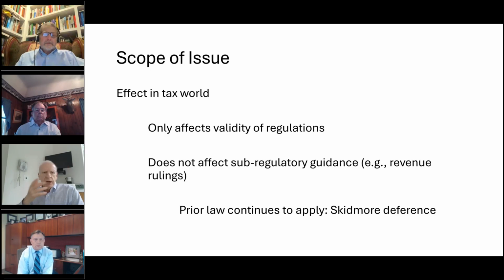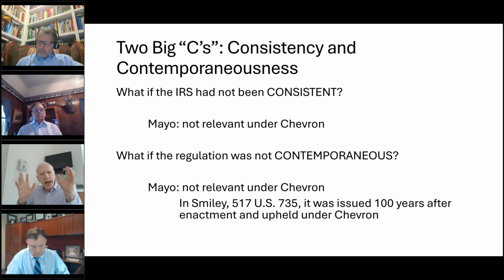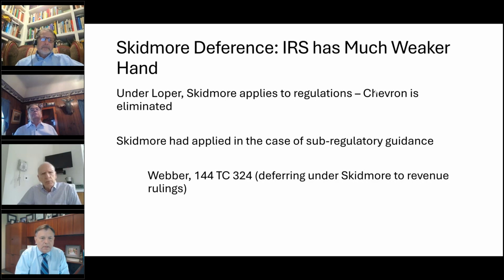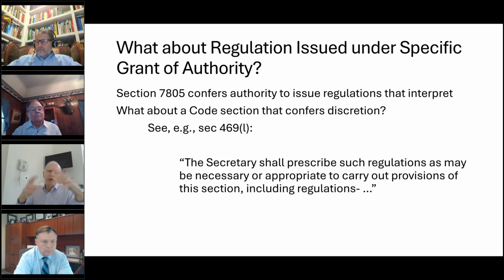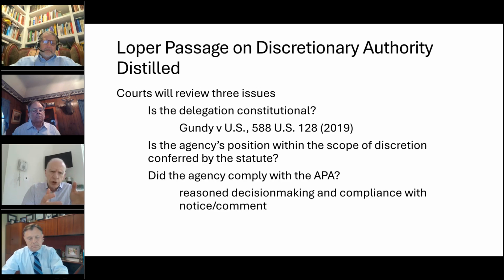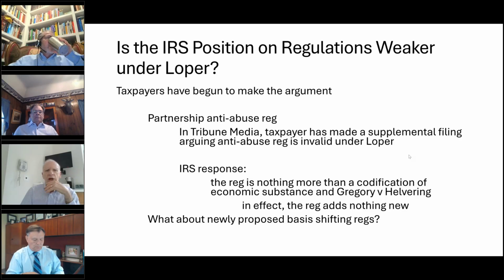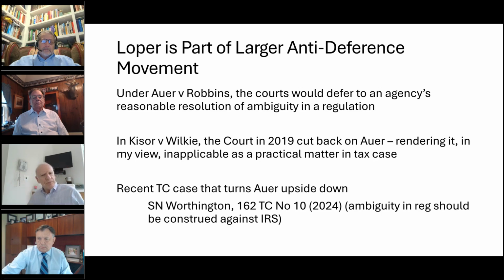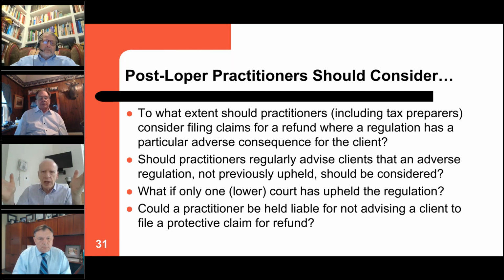Chevron Overruled: Tax Impacts of Loper Bright v. Raimondo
Understanding the Impact of Loper: A Deep Dive into Tax Regulation Changes

Join Marty Shenkman, Professor Mitchell Gans, Jonathan Blattmachr, and Robert Keebler as they discuss the landmark Supreme Court case in Loper, which overruled the Chevron doctrine. This comprehensive session breaks down the complexities of the case, the implications for administrative and tax law, and the practical steps practitioners should take moving forward. Key topics include the difference between Chevron and Skidmore deference, the concept of regulation validity, and how the Loper decision might affect filing tax returns and protective claims. Tune in for essential insights into this significant legal development.

00:00 Introduction and Panel Overview
00:38 Supreme Court Case: Loper and Overruling Chevron
02:12 Interactive Legal's Perspective
03:27 Sponsors and General Comments
04:39 Historical Context and Importance of Chevron
07:13 Mitchell Gans on Chevron and Loper
07:38 Chevron's Impact on Administrative Law
09:21 Regulation and Interpretation: The Battle Lines
11:31 Tax Implications of Chevron and Loper
34:20 Skidmore Deference and Its Relevance
50:06 Understanding IRS Interpretive Authority
50:25 Specific Grants of Authority in Tax Law
51:27 Key Passages in the Loper Decision
51:47 Delegation of Discretionary Authority
53:29 Threshold Questions for Practitioners
57:03 Constitutional Delegations and the APA
59:38 Implications of the Loper Decision
01:00:03 Chevron Redux and Tax Regulations
01:12:32 The Anti-Deference Movement
01:19:52 Practical Considerations for Practitioners
01:38:37 Final Thoughts and Conclusions